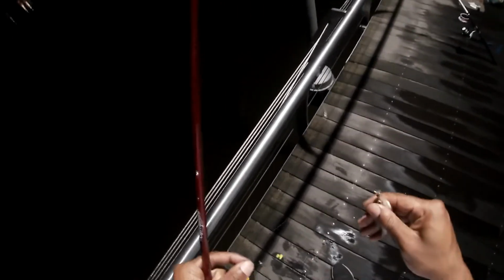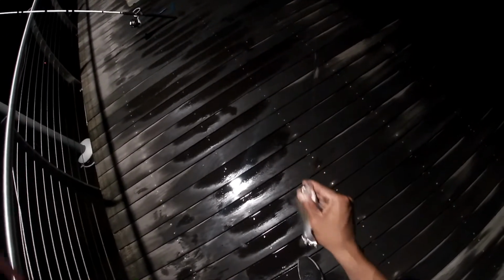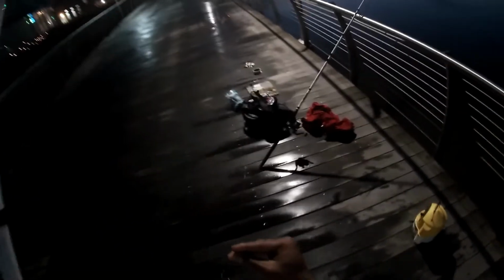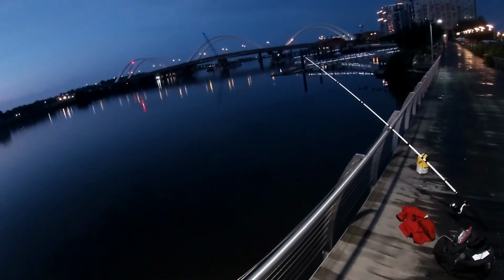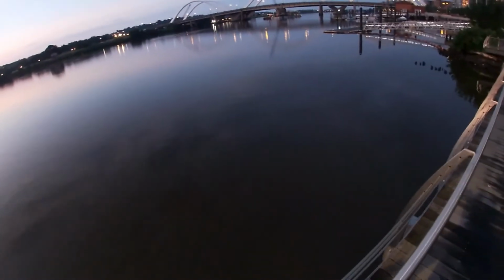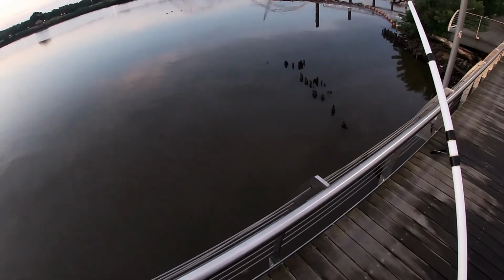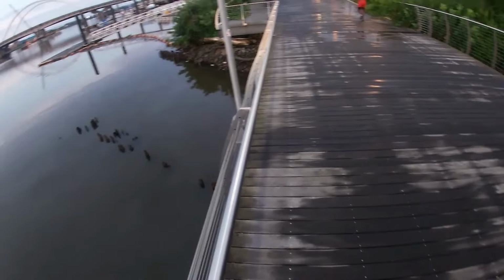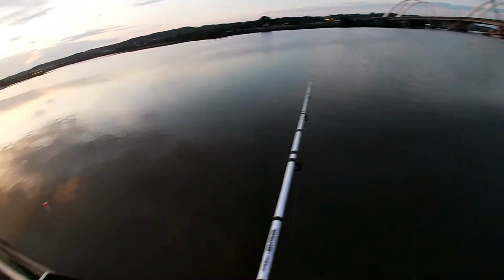post storm fishing on anacostia river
got out in the middle of storm fronts to try my hand at night fishing